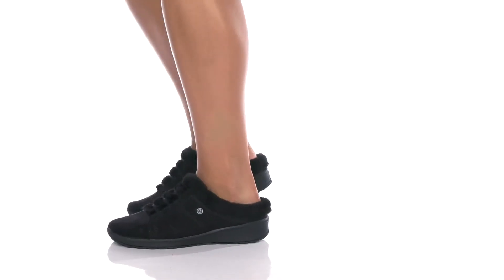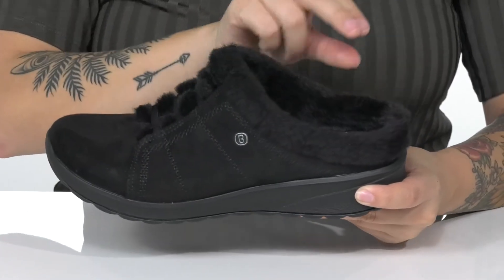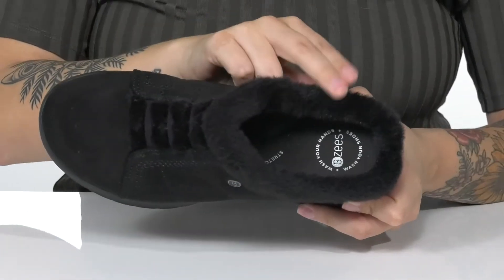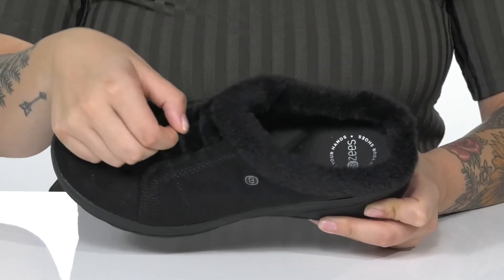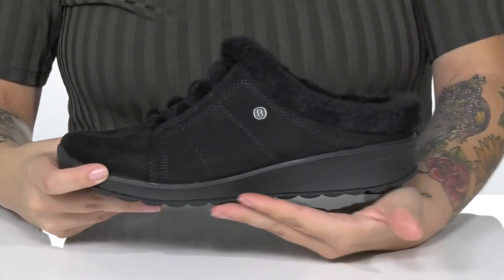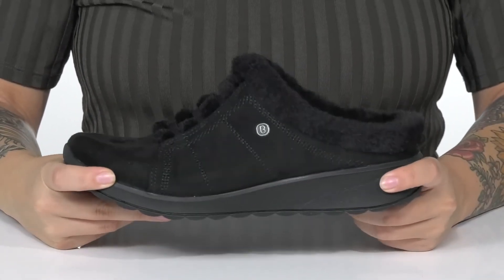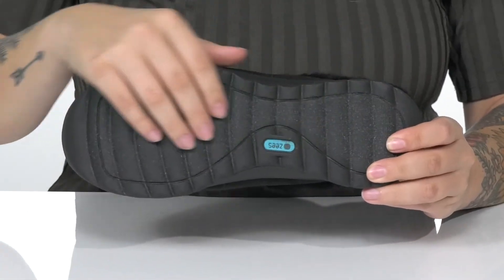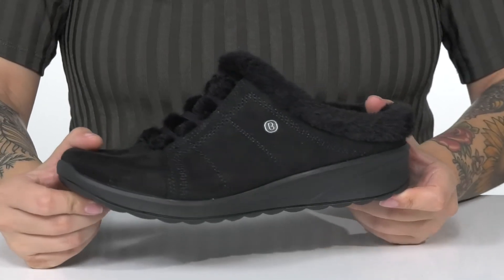Bzees Golden Cozy SKU: 9586856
Click here to view video.
Upgrade you slipper wear for the chilly months in the cute and cozy Golden Cozy from Bzees&reg;.
Dynamic stretch fabric uppers for free and natural movement.
Cozy faux-fur collar with a round toe.
Easy slip-on style with elastic laces.
Soft, breathable SILVADUR&trade; fabric linings.
Free-Foam&trade; footbed provides polymer foam designed to mold to your feet and offers bounce back and arch support for lasting support.
Shock-absorbing Comfort Cone Gel at heel.
Molded, low density, EVA outsoles are air-infused with tiny bubbles for lightweight and bouncy cushioning.
Imported.